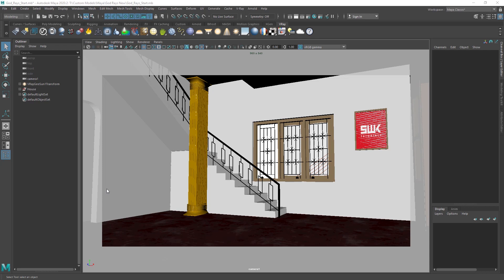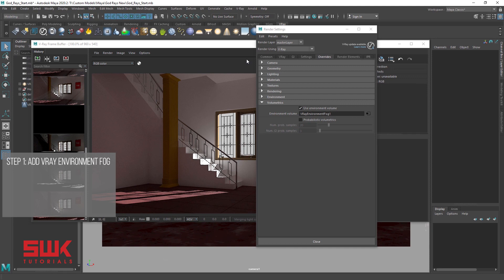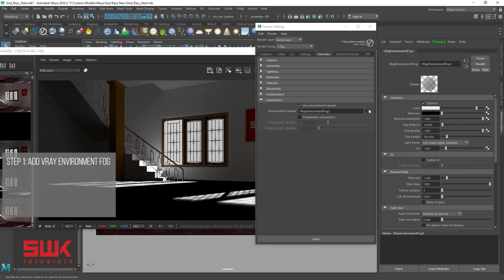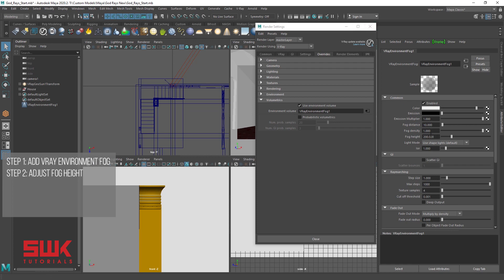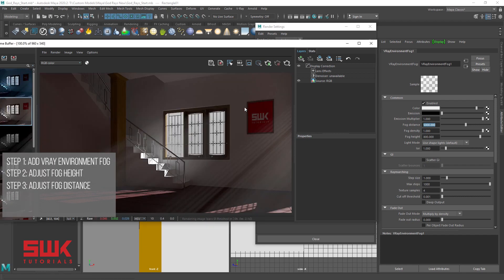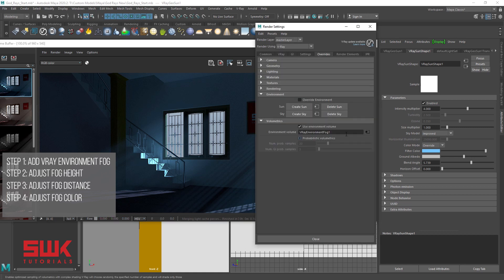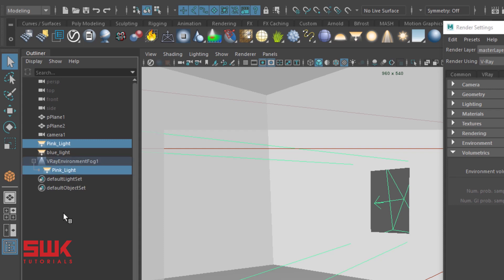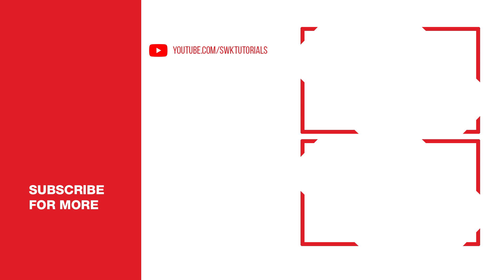Maya + Vray 5 | Create God Rays / Volume Light Effect using Vray Environment Fog in Maya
In this tutorial, you will learn how to create Volumetric Rays Light Effect also known as " God Rays" using Vray Environment Fog in Maya in 5 steps.
In step 5: I'll solve a common problem face by many users i.e how to exclude light from Vray Environment Fog in Maya and V-RAY.